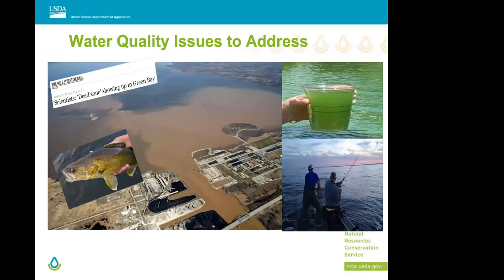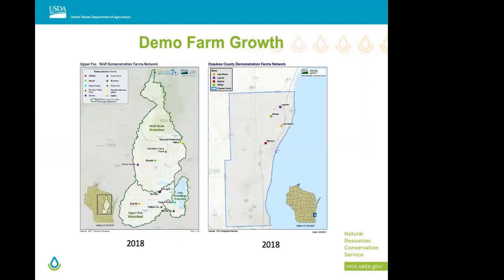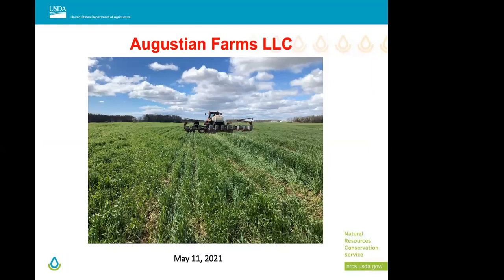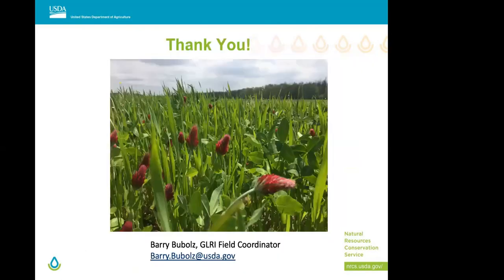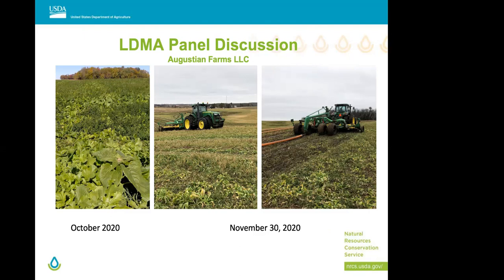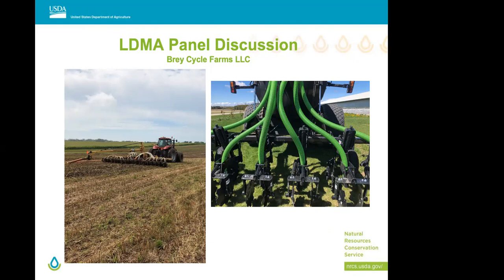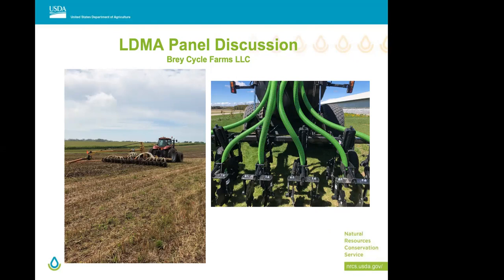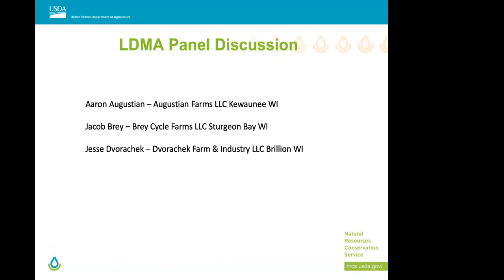Discovery Farms Conference: Management trade-offs from low disturbance manure applications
Featuring members of the Demonstration Farms Network,
prepare your questions for this interactive panel. In this farmer
and manure applicator panel, we will learn strategies for on
farm implementation of low disturbance manure incorporation
and the management trade-offs of the practice.